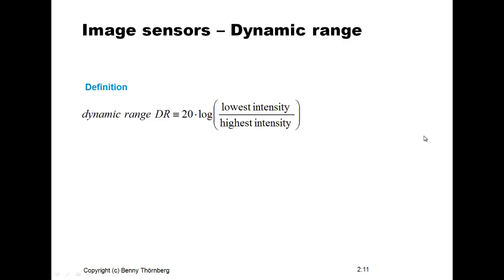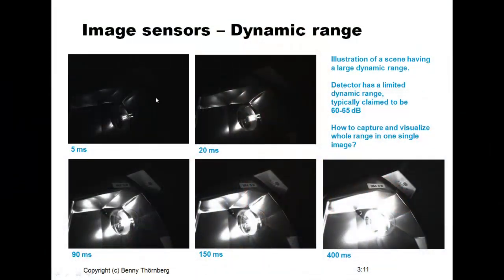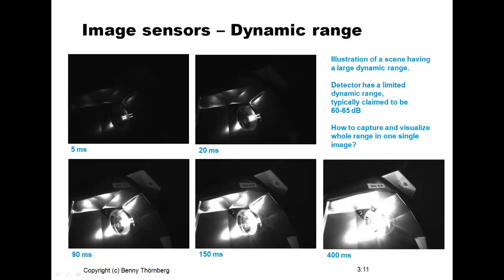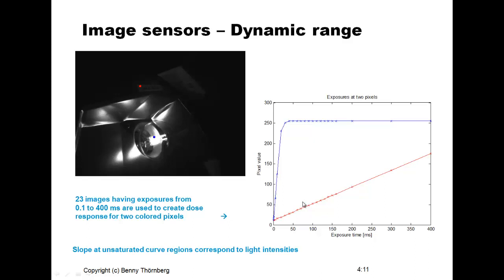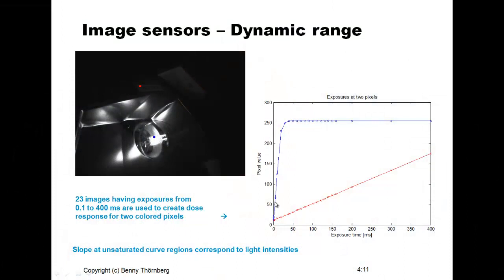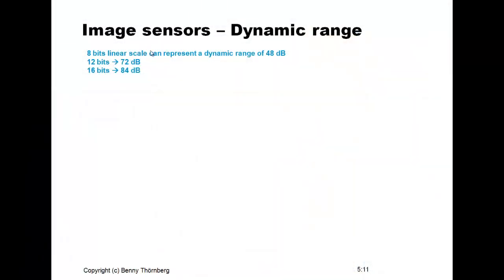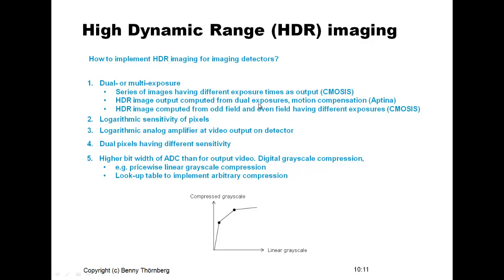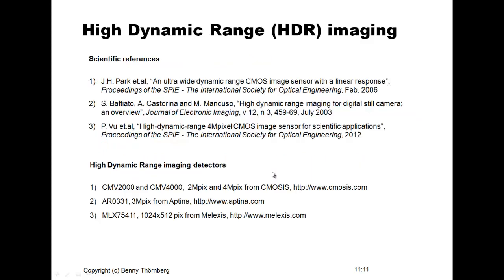Machine Vision - High Dynamic Range Imaging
High Dynamic Range Imaging is discussed. How to generate a HDR image from a series of exposures? How to visualize an HDR image on a display system? How can HDR be implemented on a detector chip?